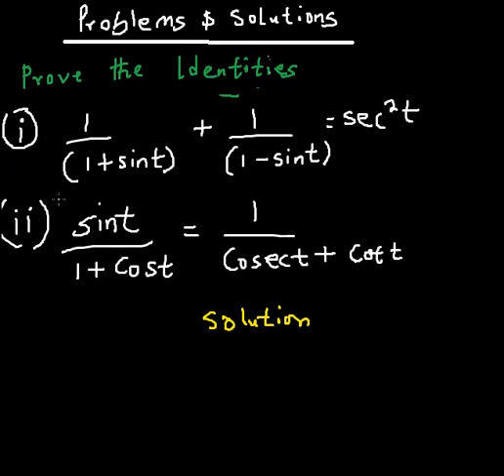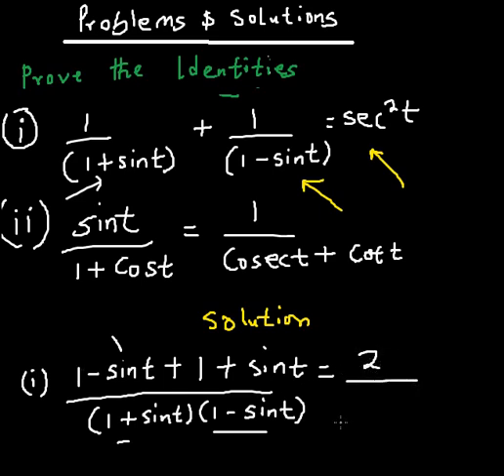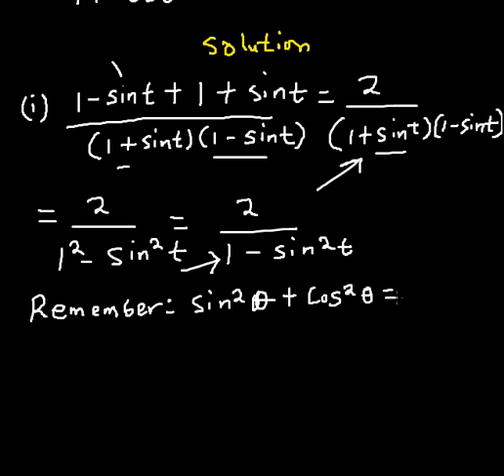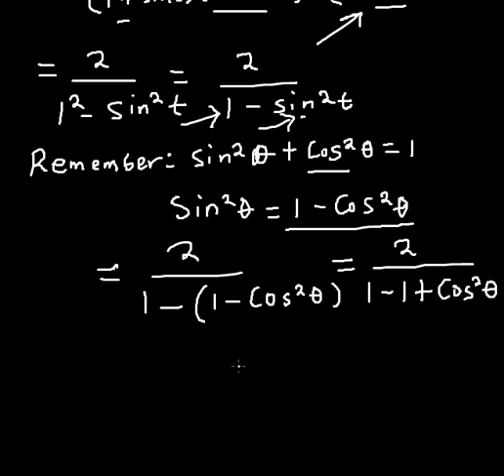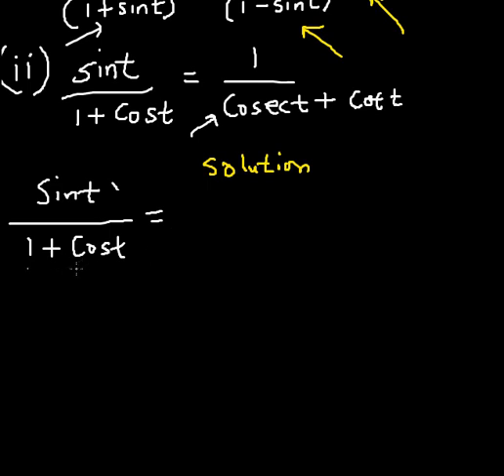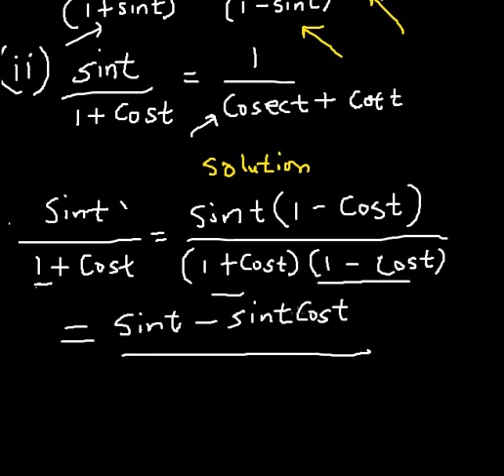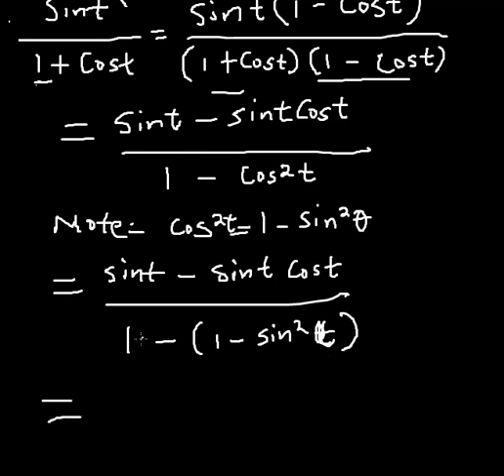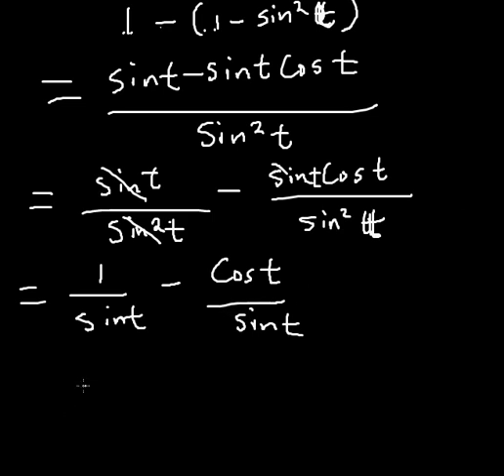Trigonometrical identity part2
Trigonometrical identity problem & Solutions